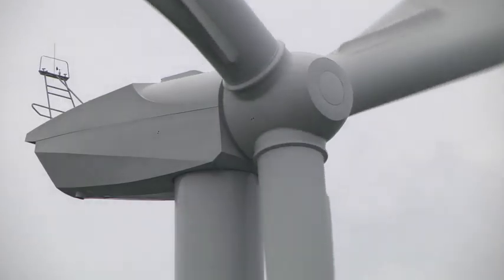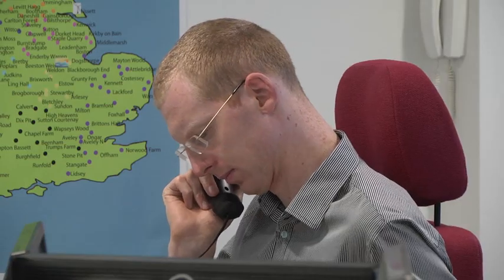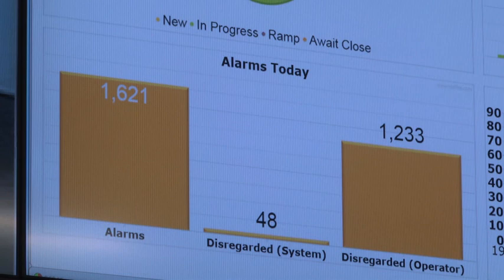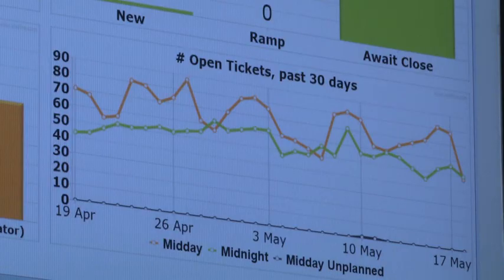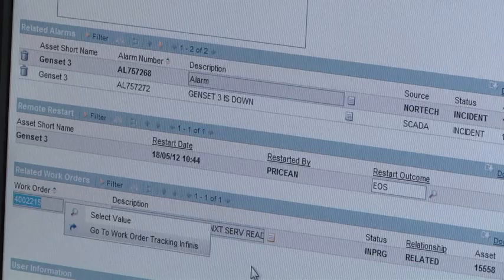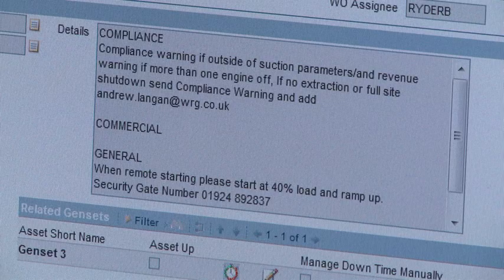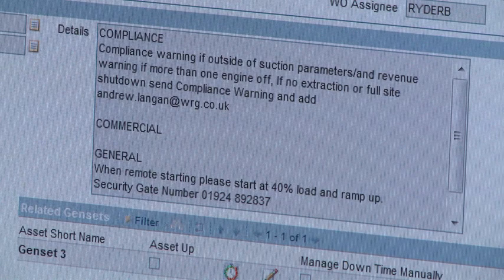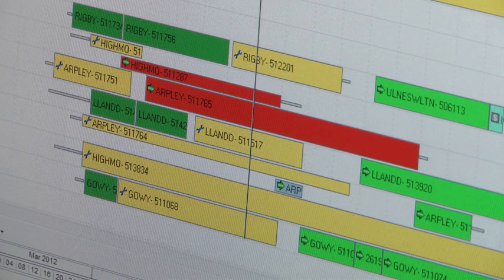Maximo and Click Deployment By Peacock Engineering at Infinis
Peacock Engineering Ltd deployed Maximo and Click into Infinis, deploying incident management through SCADA Integration. This approach fits with IBM's Smarter Asset Strategy